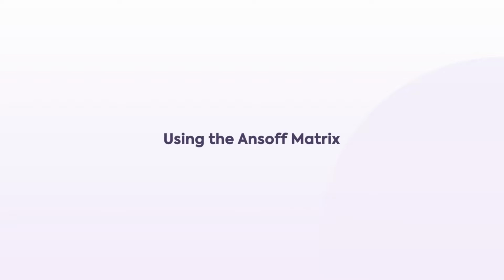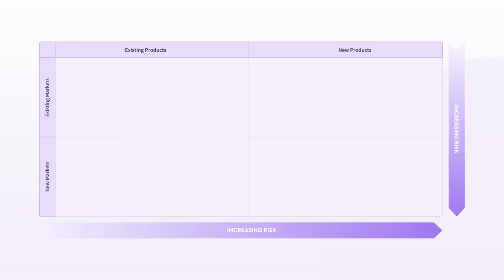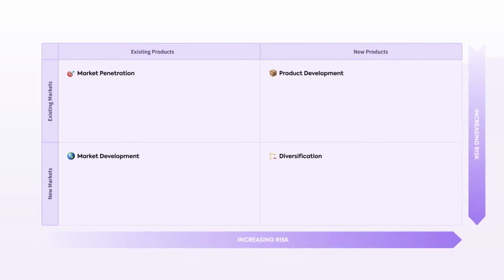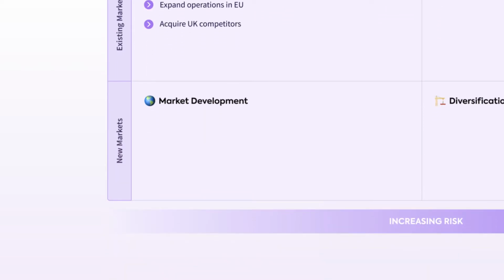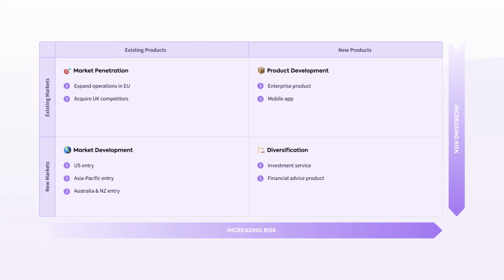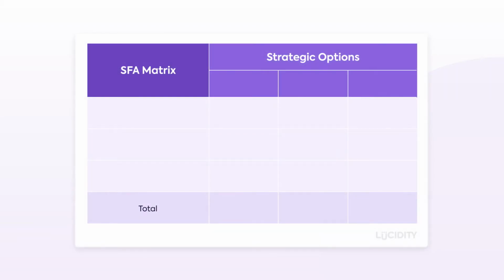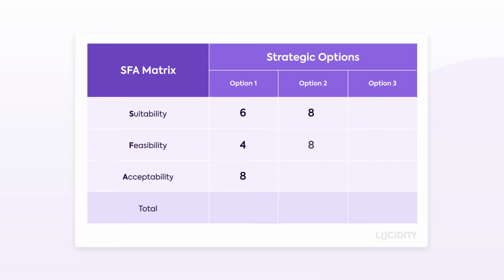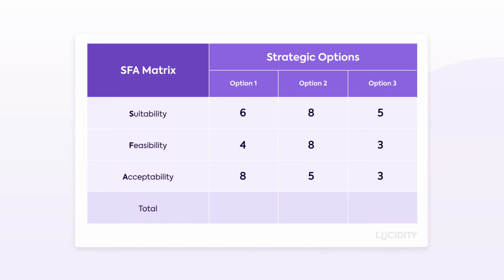Using the Ansoff Matrix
How to explore different strategic options for your business using the Ansoff Matrix